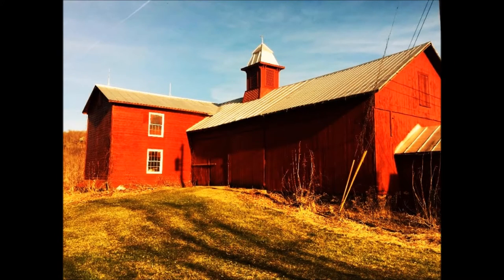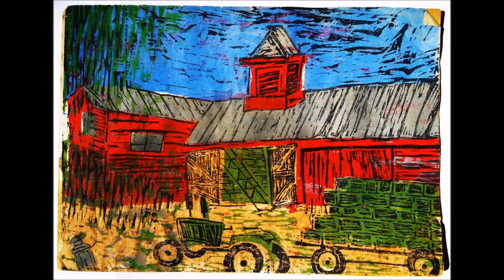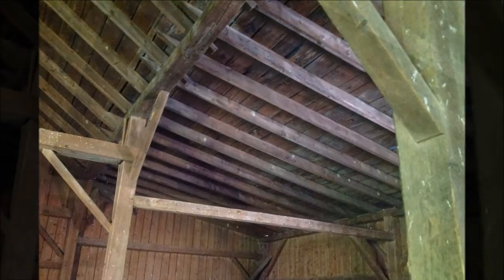Barn Meditation. Clemmons Family Farm 2016.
Memories of what it was like for a child in 1960's Charlotte, Vermont to sit atop a mountain of fresh cut hay in an old barn on her family's farm. The historic 148-acre Clemmons Family Farm is one of the few remaining African American-owned farms in Vermont today, and is also one of the largest. The Big Red Barn was built in the late 1700's. The Clemmons family has owned the farm since 1962.